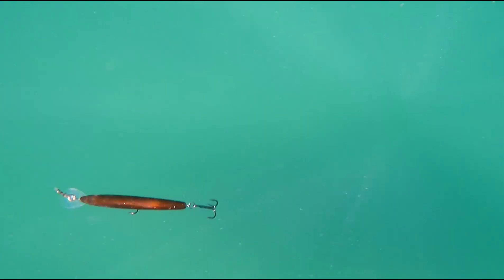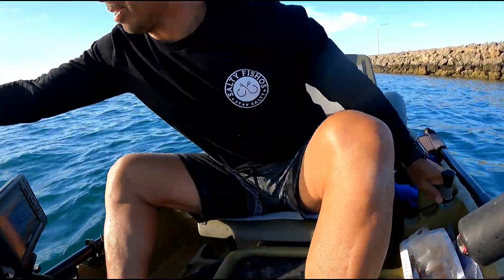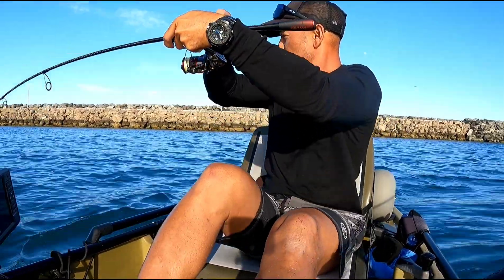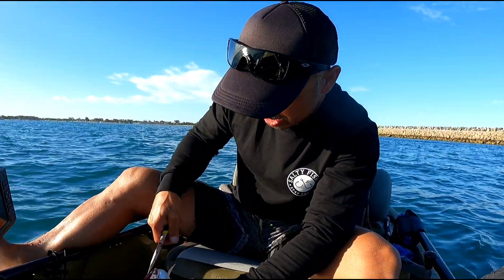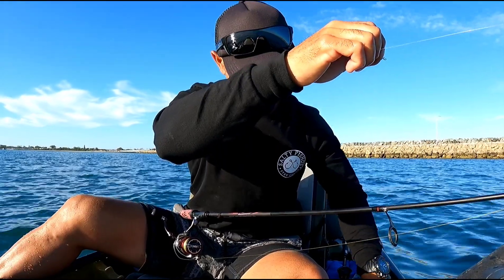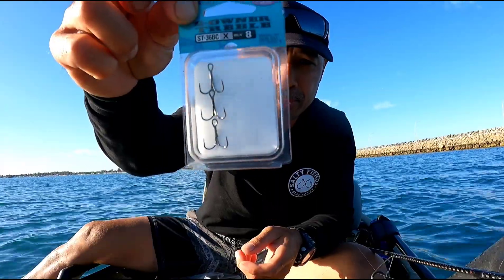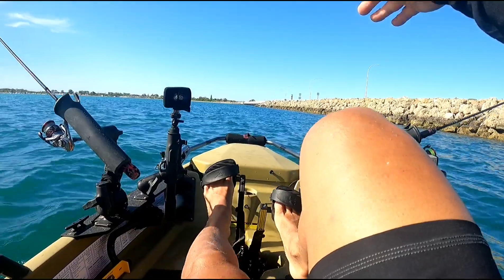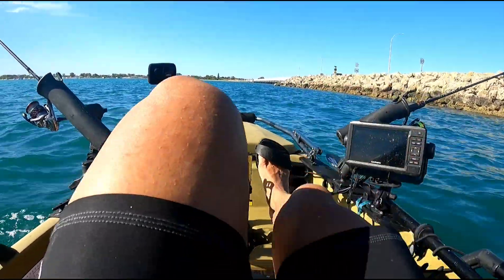Fishing The Rockwall With My New Favourite Lure.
Fishing The Rockwall With My New Favourite Lure. Headed out to Mangles but wanted to fish the rockwalls, Daiwa Double Clutch was on offer and I must say what a session.